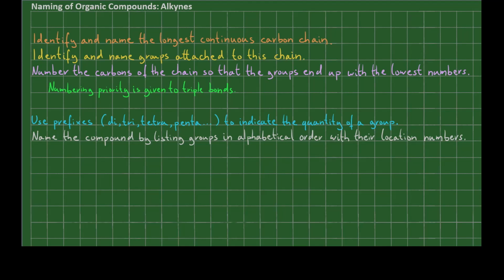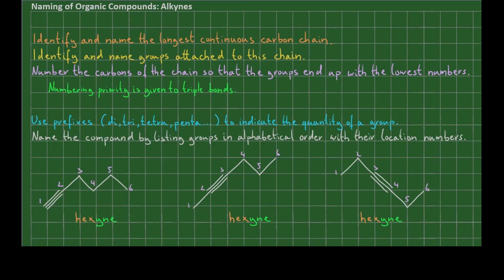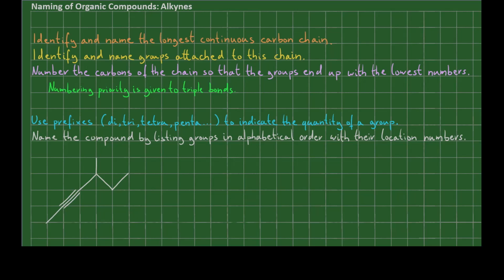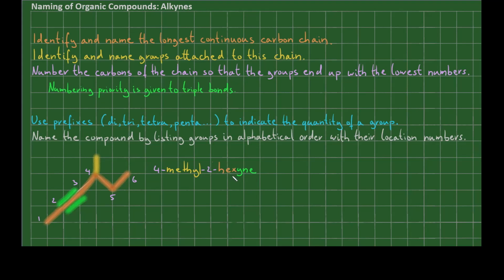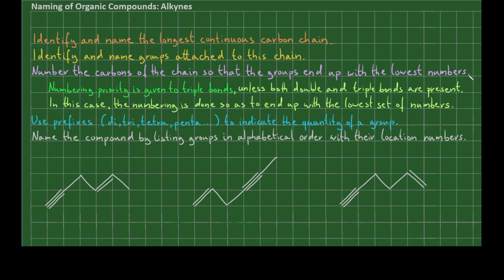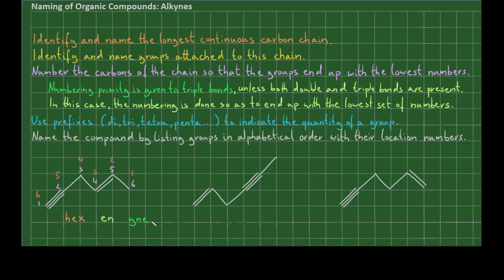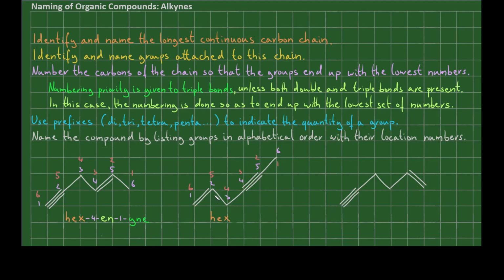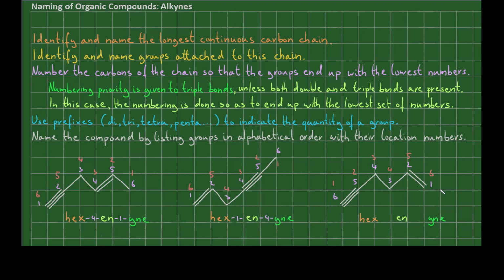10 Naming Alkynes